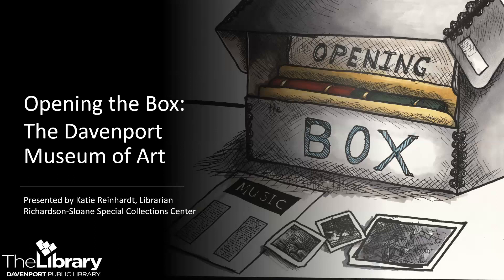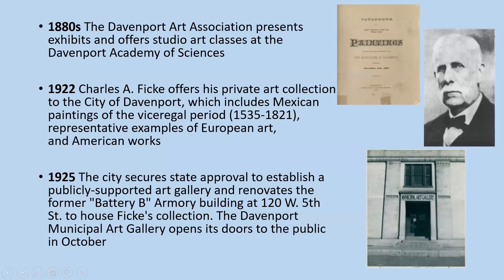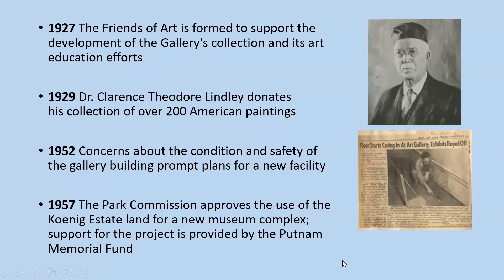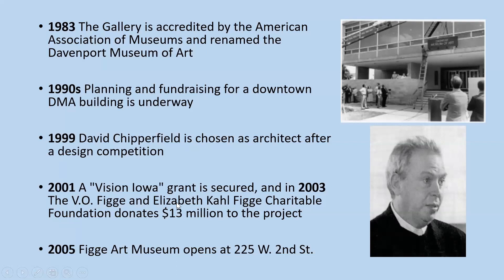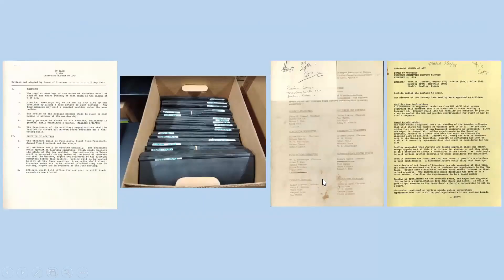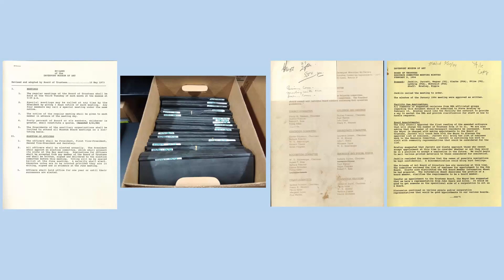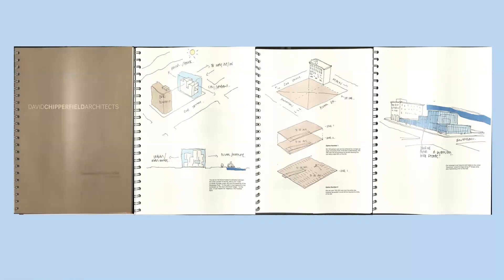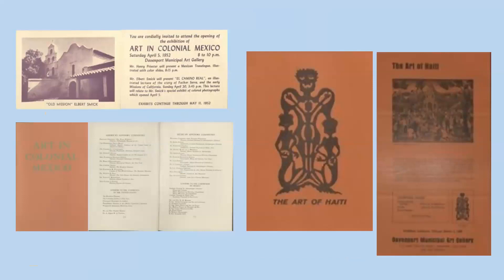Opening the Box: The Davenport Museum of Art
Join us as we explore the records of the Davenport Museum of Art (2004-70), originally the Davenport Municipal Art Gallery and now the Figge Museum of Art.

We'll also take a look at these related archival collections: the Friends of the Davenport Museum of Art (#2004-68), the Davenport Museum of Art Guild (#2004-69), the Beaux-Arts organization (#2004-71), and the Beaux Arts Fund Committee Records (#2021-05).